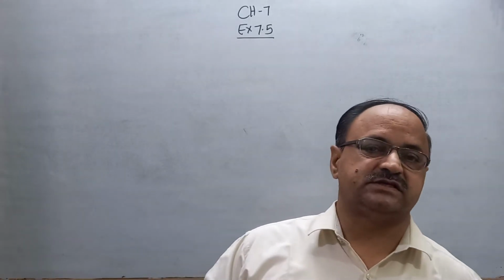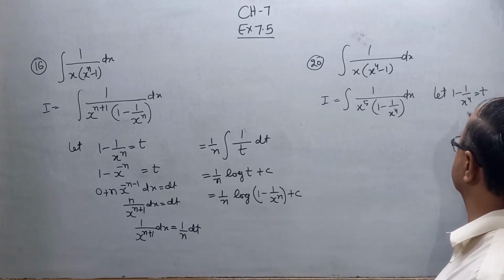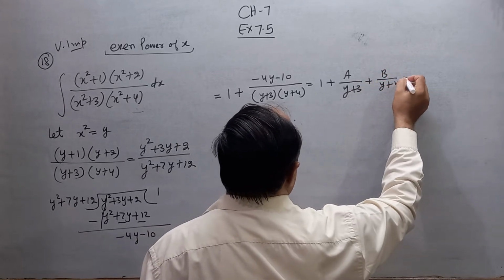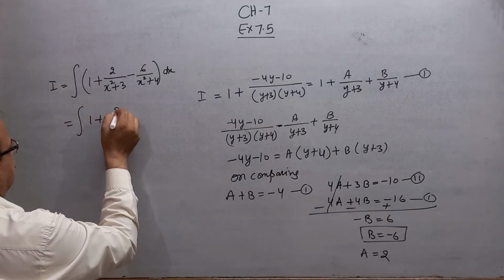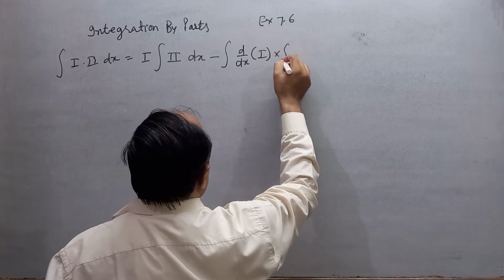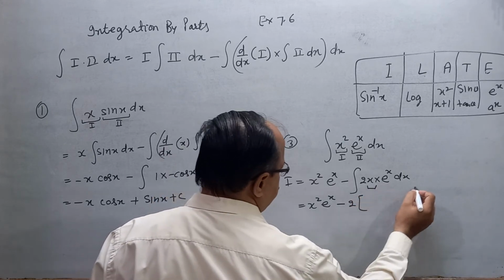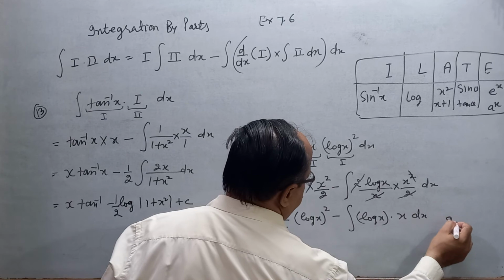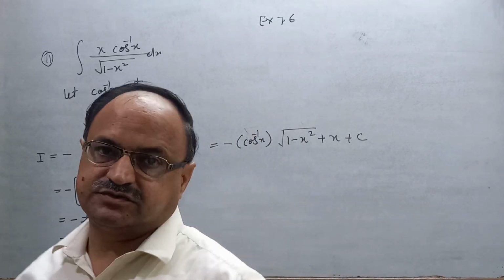INTEGRALS | CH-7 | PART-11 | CLASS-XII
In this video we discuss about some questions related to this Ch no. 7 INTEGRALS OF Class-XII